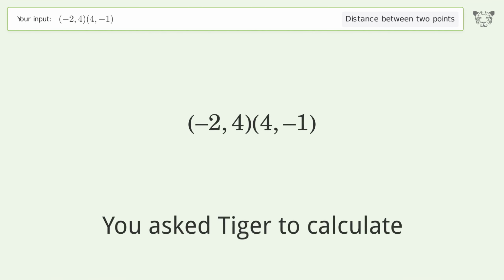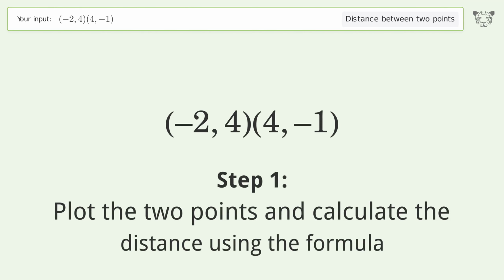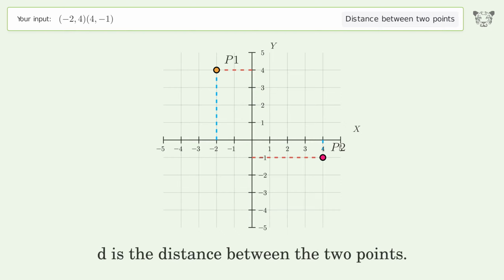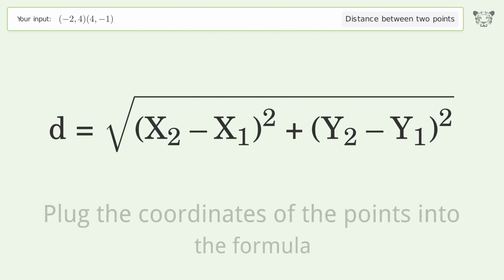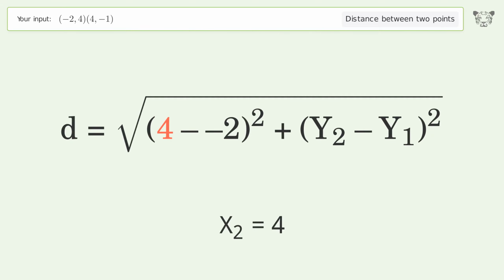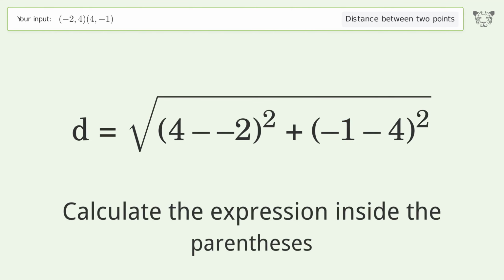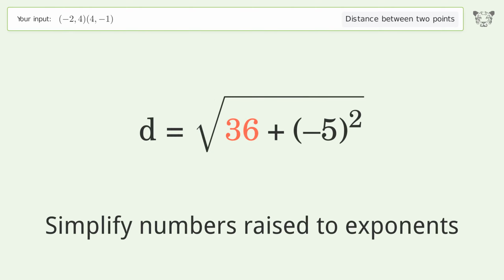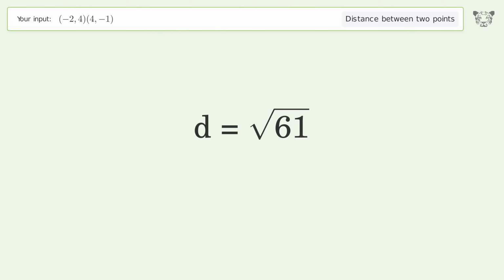Find the distance between two points p1 (-2,4) and p2 (4,-1): Step-by-Step Video Solution